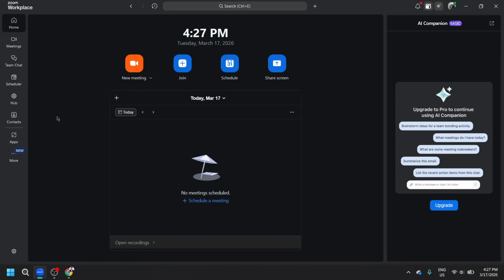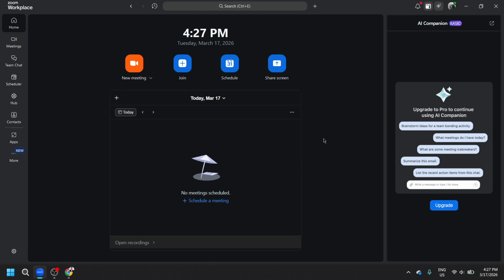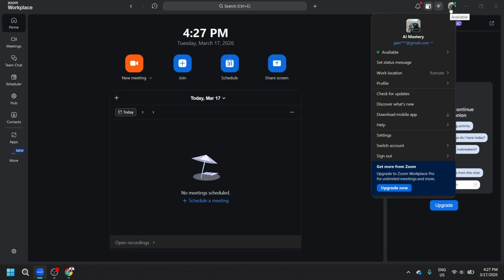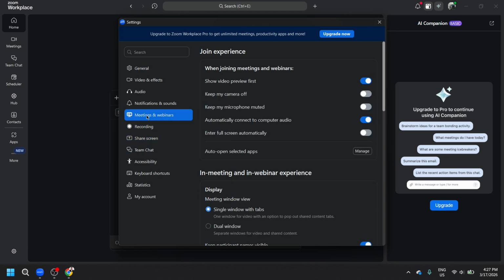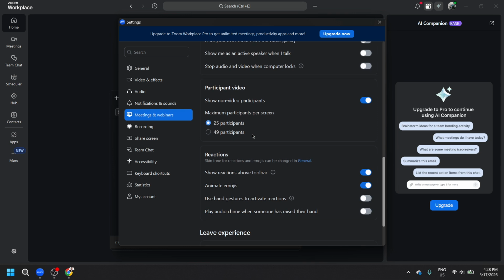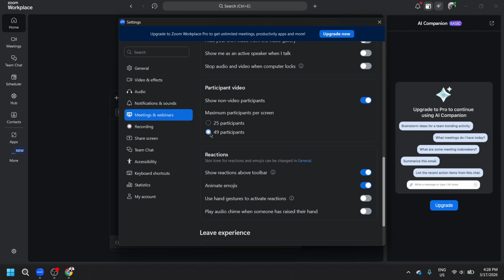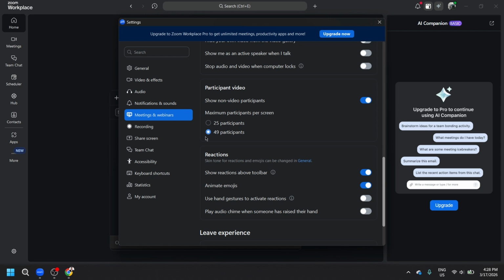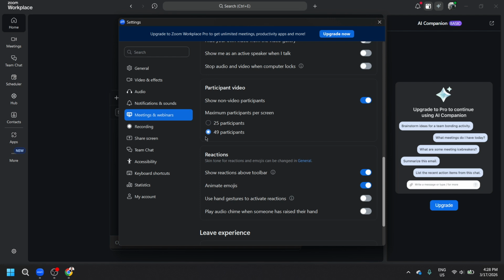How To Increase The Maximum Participants Displayed In Zoom (Updated 2026)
In this video, we discuss how to increase the maximum participants displayed in Zoom to see up to 49 different camera feeds simultaneously. Unlocking the 49 participant grid Zoom setting is critical for enterprise video conferencing. Follow this Zoom tutorial to expand gallery view securely.

00:00 Intro
00:14 Open Zoom in browser
00:23 Open account menu
00:29 Choose settings
00:36 Select meetings and webinars
00:54 Find participant video section
01:02 Select 49 participants
01:20 Factors for 49 participant layout
01:39 Tips for best results
01:52 Troubleshooting missing options
01:59 Switch to gallery view
02:11 Handling cramped grids
02:17 Differences for webinars and mobile
02:25 Summary and conclusion